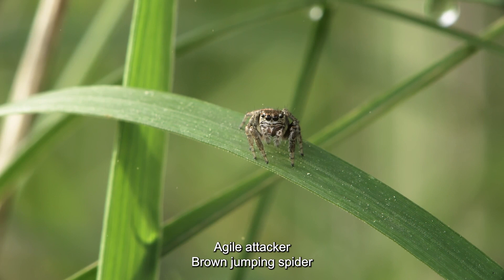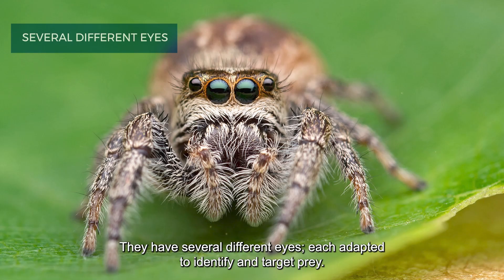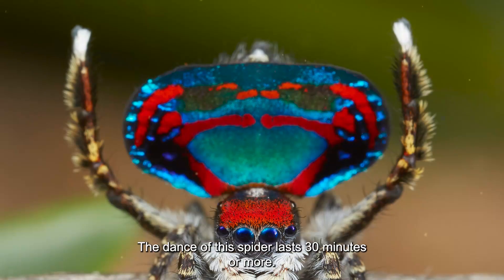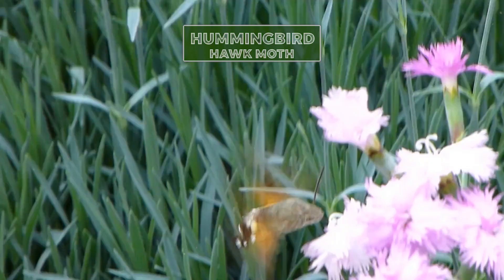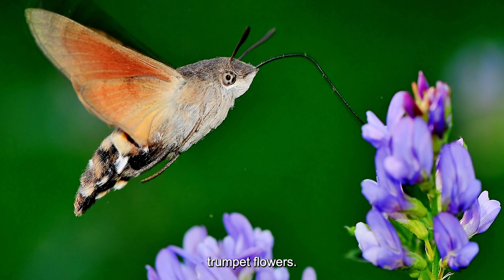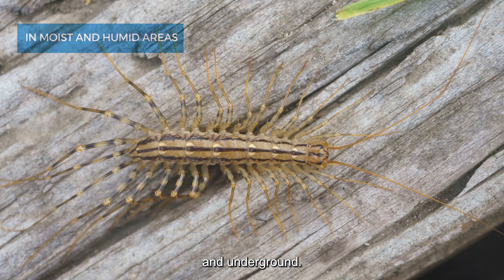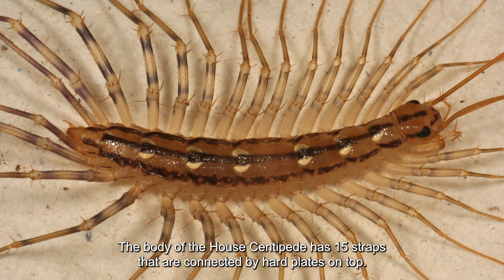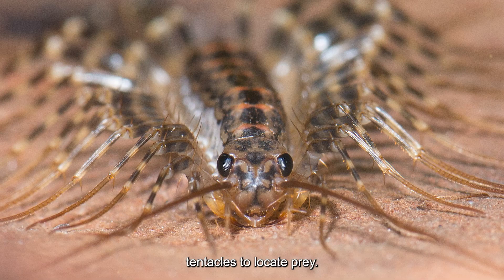Close Encounters with Nature's Predatory Trio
the fascinating world of agile predators with Brown Jumping Spiders, Hummingbird Hawk Moths, and House Centipedes. These remarkable creatures each have unique hunting techniques and specialized adaptations.

Jumping spiders, unlike their web-spinning counterparts, rely on their giant, highly detailed eyes to stalk and pounce on their prey, much like a small leopard. Discover their incredible vision and hunting skills.

The Hummingbird Hawk Moth is a daytime flyer that mimics the behavior of hummingbirds, feeding on nectar from flowers and embarking on long-distance journeys. Learn how its long proboscis allows it to access nectar that other insects can't reach.

Meet the House Centipede, a two-speed superhero in the insect world. With remarkable speed and agility, these creatures hunt insects and spiders in our homes. Find out how their unique leg structure and excellent eyesight help them navigate their environment.

Join us on a journey into the world of these agile attackers, buoyancy specialists, and two-speed superheroes. Don't miss the chance to witness their remarkable abilities in action.